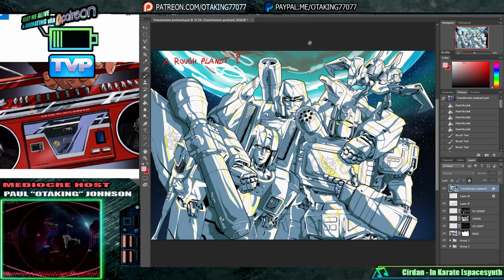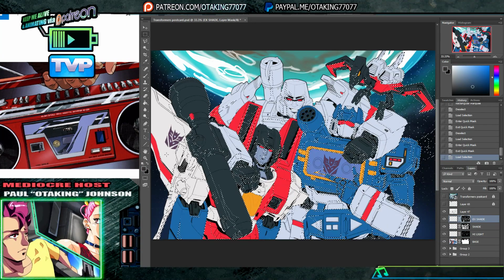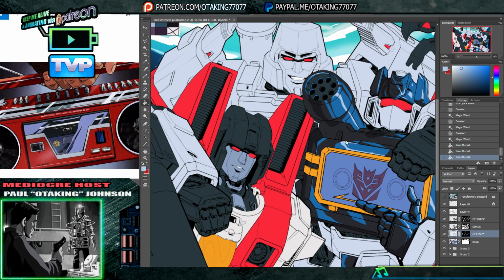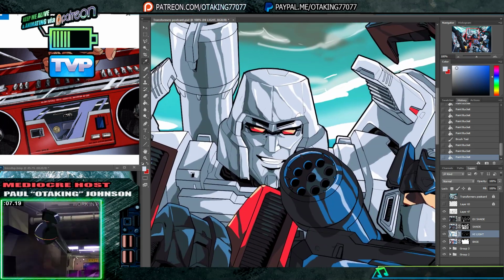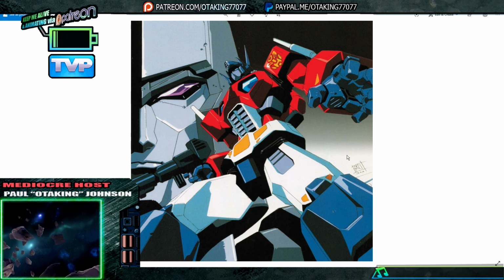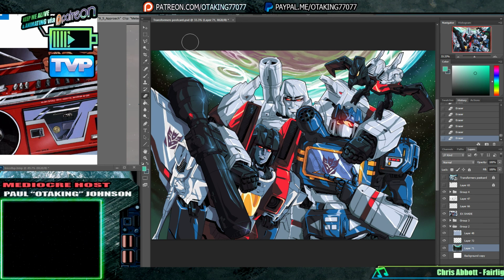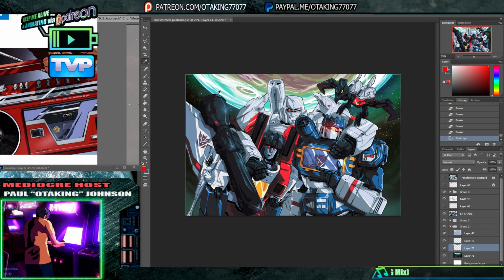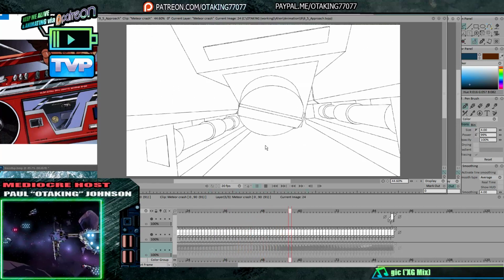Animating and colouring.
-My Setup-
Program: TVPaint, Photoshop, Cinema4D
Tablet: Wacom Intuos 4 (2009)

Now I enjoy working on my personal titles.